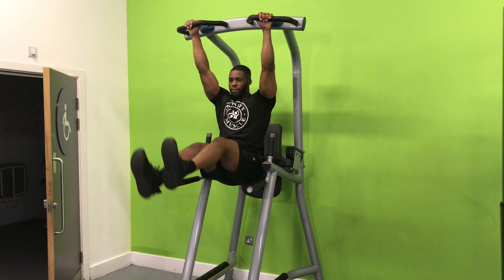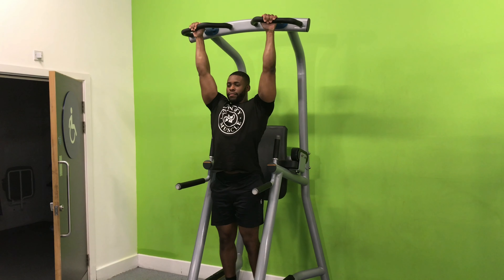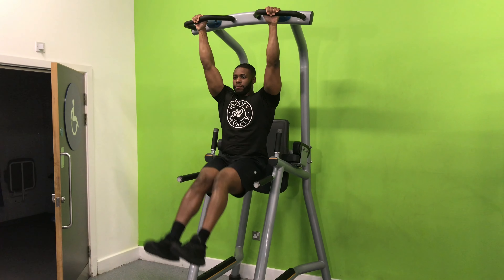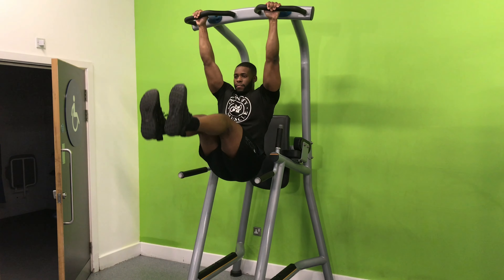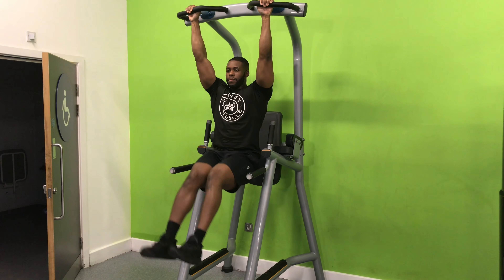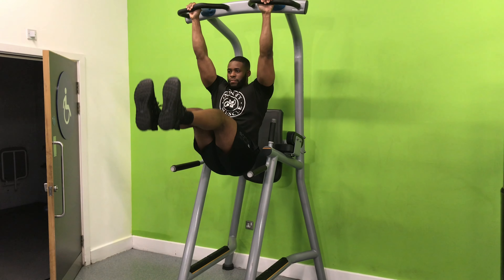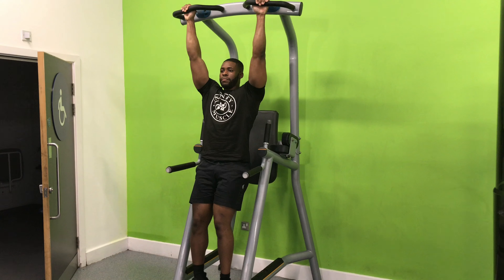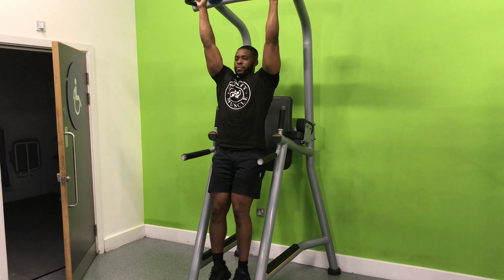How to: Hanging Leg Raise